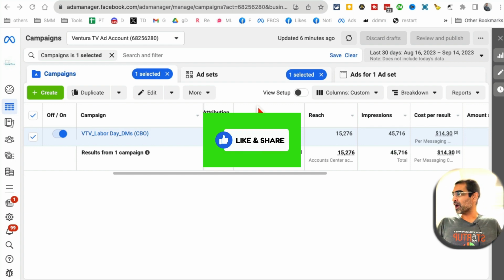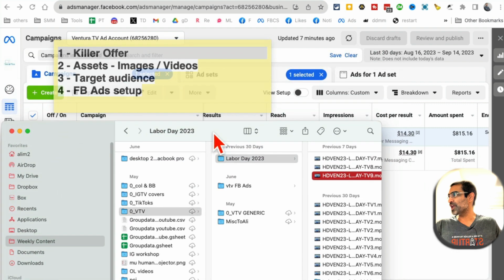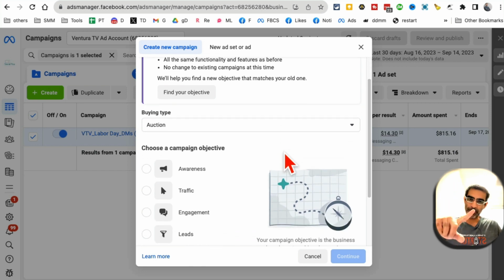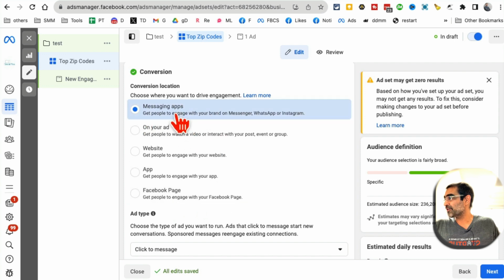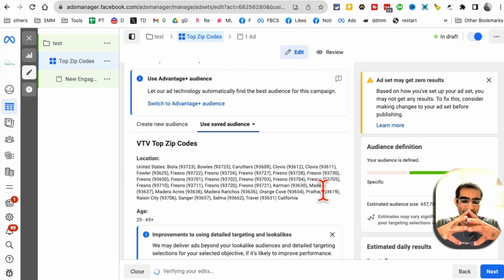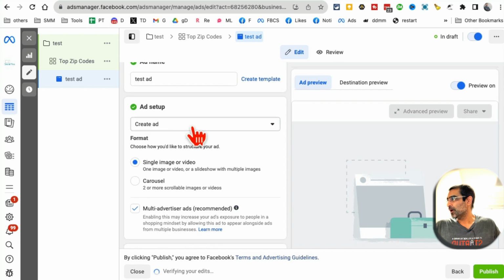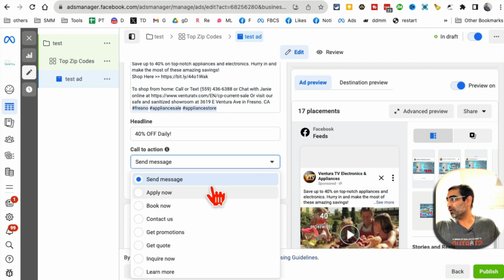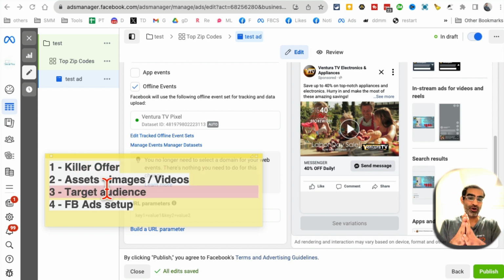How To Use Facebook Ads To Generate Leads For Local Businesses - Facebook Ads 2024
How To Use Facebook Ads To Generate Leads For Local Businesses